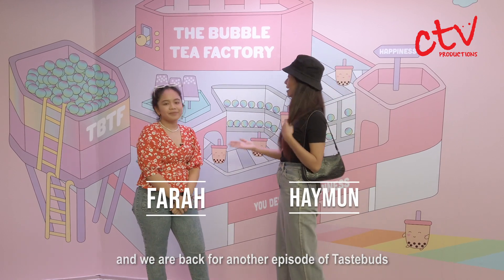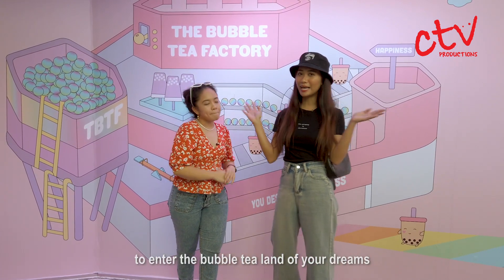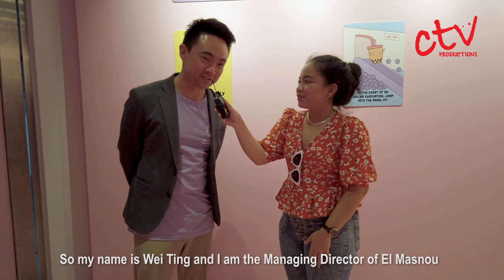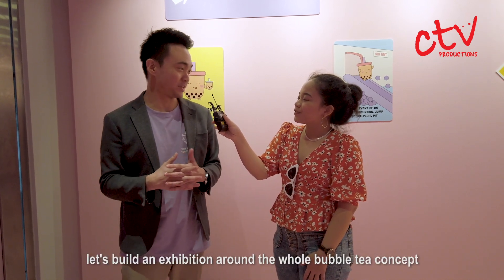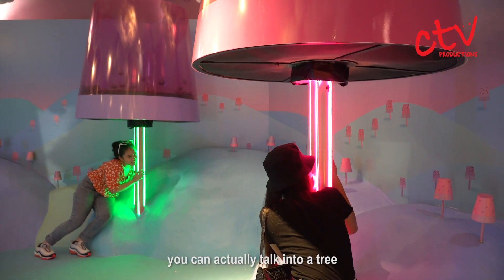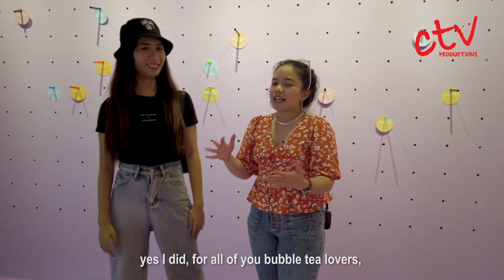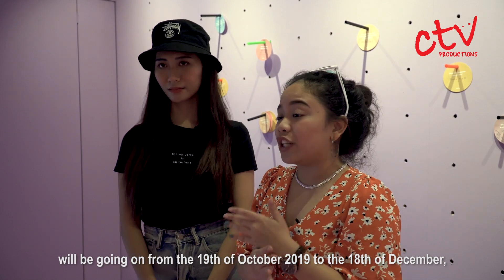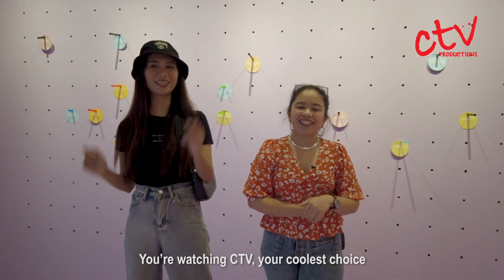TASTEBUDS EP 7 || The Bubble Tea Factory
This week for Tastebuds, join Farah and Haymun as they journey though the world of Bubble Tea at The Bubble Tea Factory.

It's the first bubble tea exhibition in Singapore. Come and experience the enchanting world of bubble tea for yourself from 19 October to18 December at SCAPE Orchard.